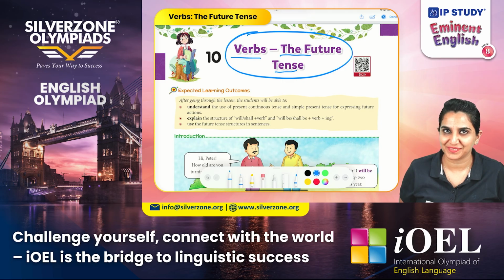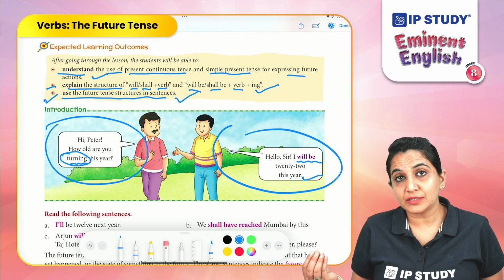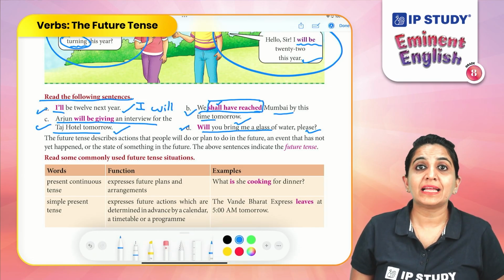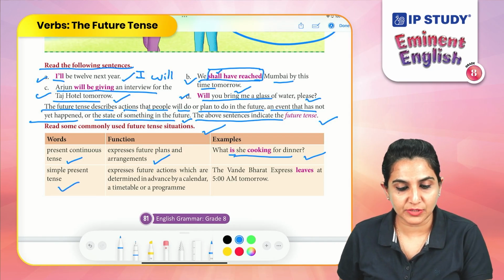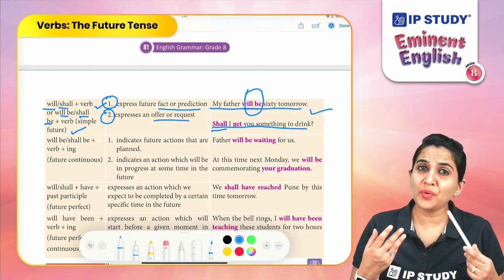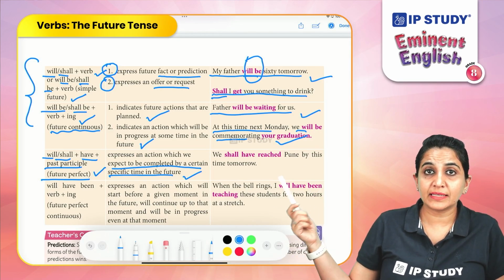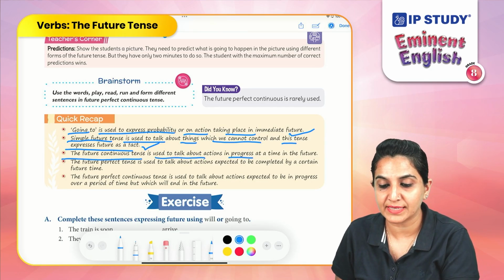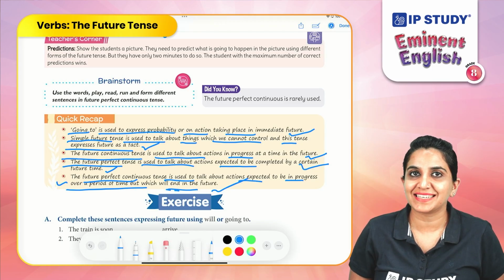Verbs: The Future Tense | Eminent English Grammar Grade 8 | Chapter 10 | IP Study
This chapter explains Future Tense Verbs, showing learners different ways to talk about future actions and events. Students explore will, shall, going to, present continuous, and simple present for expressing the future. The lesson also highlights the difference between predictions, planned actions, and scheduled events. With practical examples, learners gain fluency in expressing intentions and plans.

Topics Covered:
✔️ Simple future tense (will/shall)
✔️ Future with going to
✔️ Present continuous for future plans
✔️ Simple present for fixed schedules
✔️ Predictions and intentions